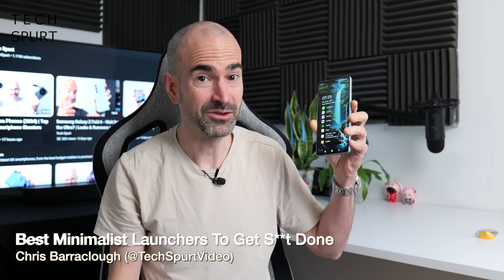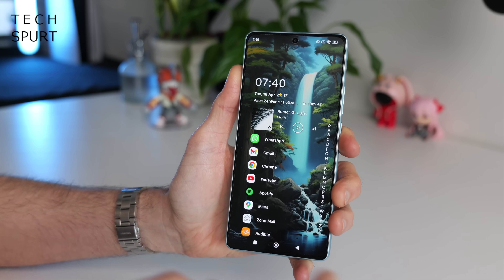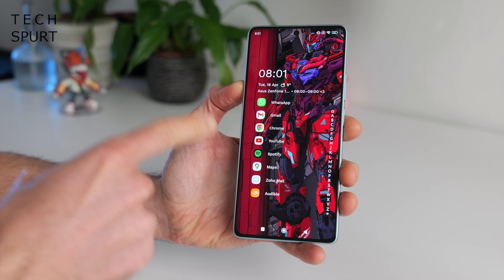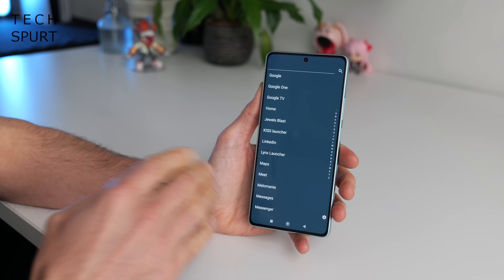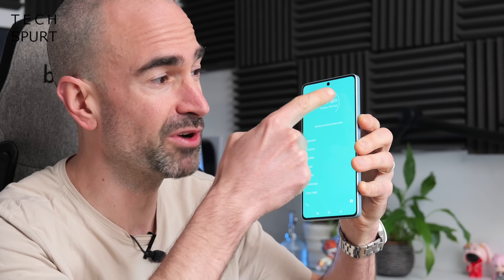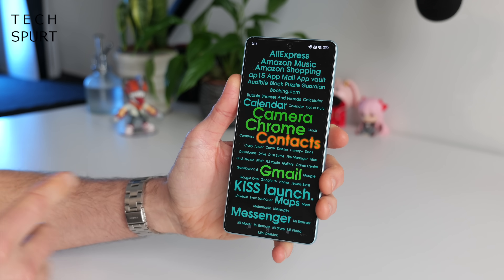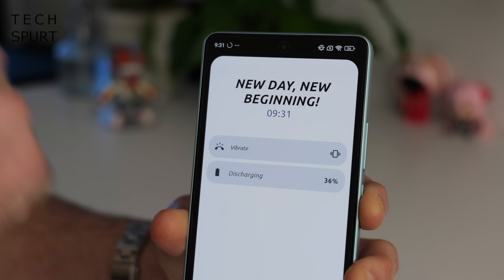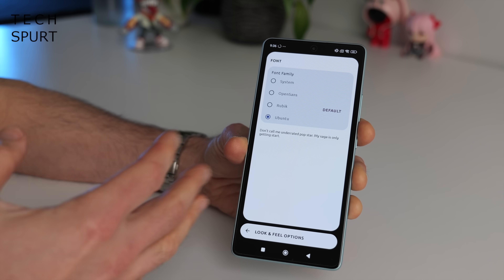Best Minimal Android Launchers (2024) | Niagara & Beyond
Reviewing the best minimal Android launchers in 2024, testing my favourite alternative setups to the excellent Niagara. For productivity and performance, here's the top 5 launchers to download for your phone - including Minimalist, AP15, Yasan and KISS.

Let us know your own choice for the best Android setup in 2024 down below, and I'm hoping to round up the ones I like the most soon!

Niagara is still one of my absolute favourite launchers thanks to its minimal but genius layout. You get fast access to the most important apps, with the others buried away in a cascading menu.

However, I've also got a lot of love for AP15, which does away with icons and replaces them with straight text. This helps to limit distractions, with surprisingly deep customisation, making it one of the best productivity-focused launchers in 2024. It's similar to Minimalist, which costs a hefty chunk these days, but absolutely free!

For the top new minimal launchers in 2024, Yasan is a solid choice. This AI-led effort slaps just nine icons on your Android phone's desktop, based on the time of day and your browsing habits. And I'm also still a fan of the slick and simple KISS launcher.

Those are my picks for the top free and premium minimalist setups, let me know how wrong I am below!

Best Minimalist Android Launchers (2024) Chapters:
0:00 - Niagara Launcher
3:25 - Minimalist Launcher
5:34 - AP15
7:36 - Yasan Launcher
9:26 - KISS